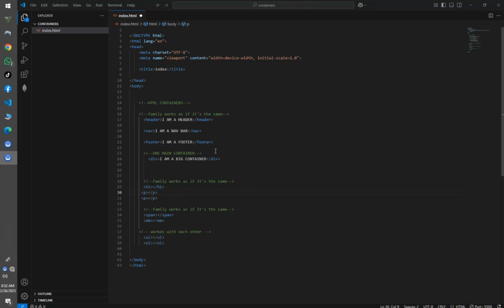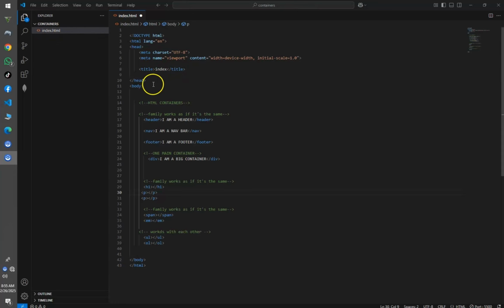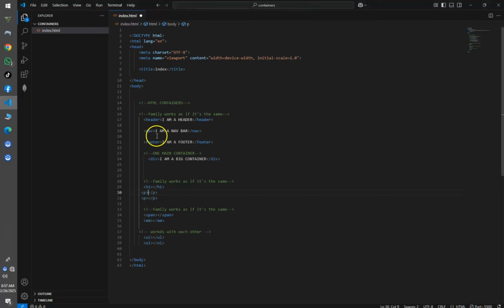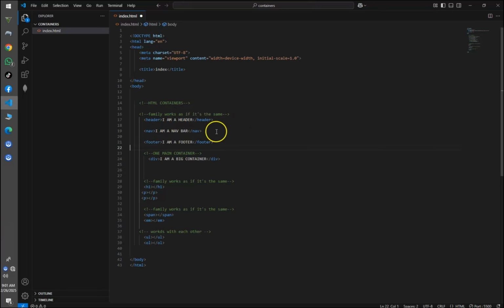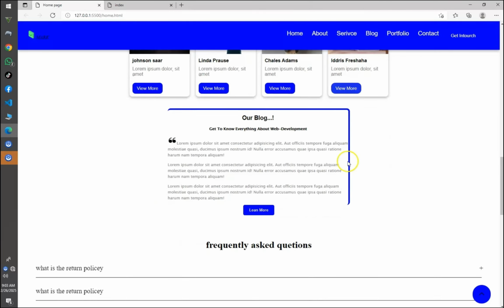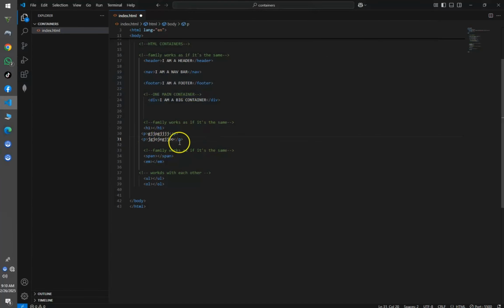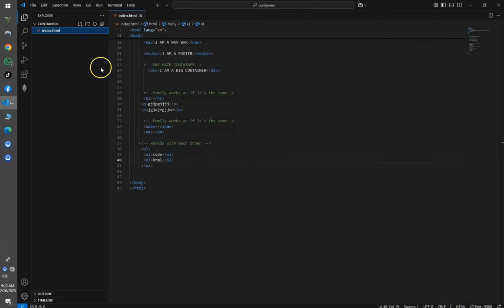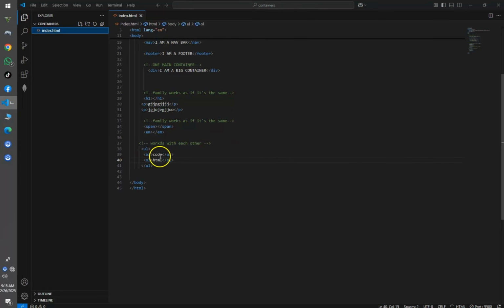HTML Containers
In this tutorial you will learn everything you need to  build strong confident in  using html containers.